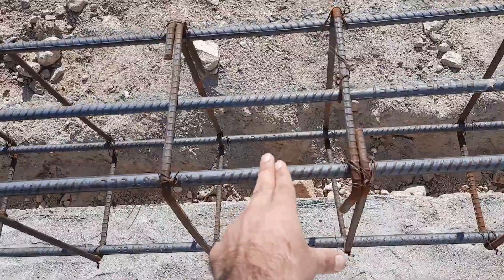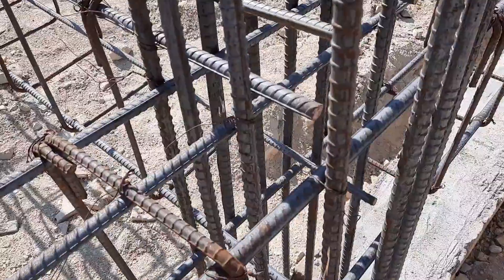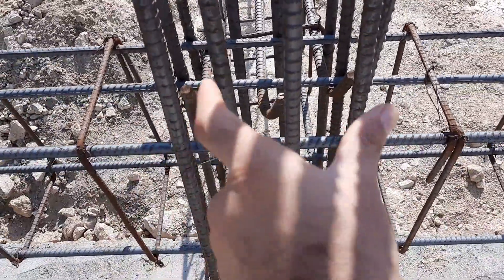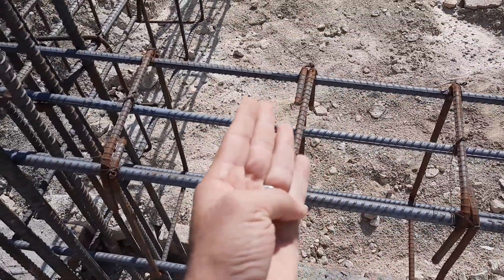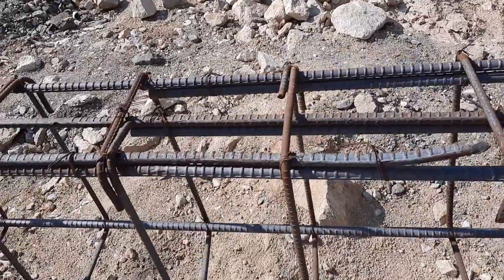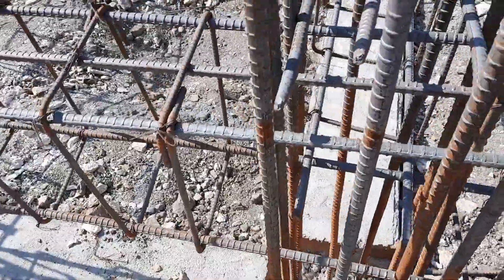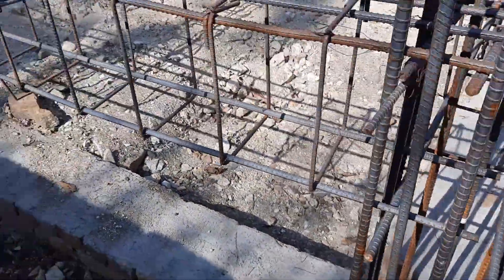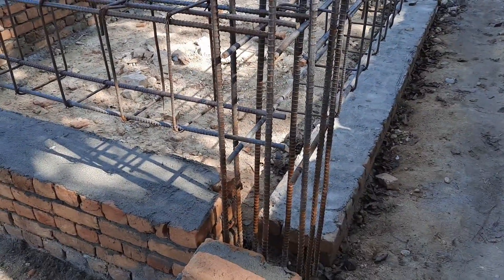Big Mistakes in Steel Structure Design